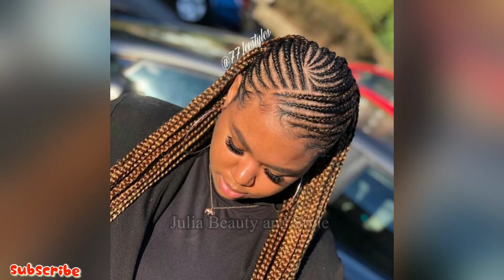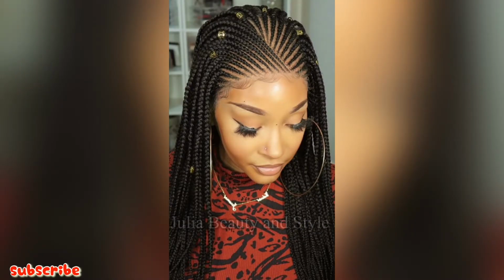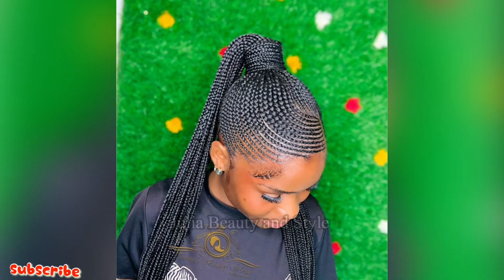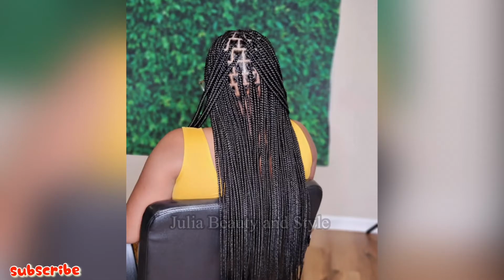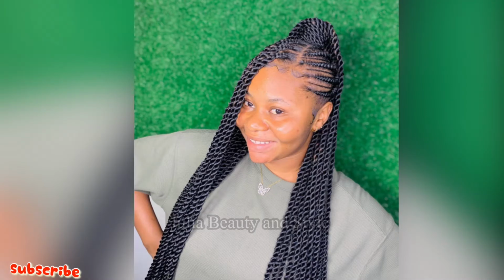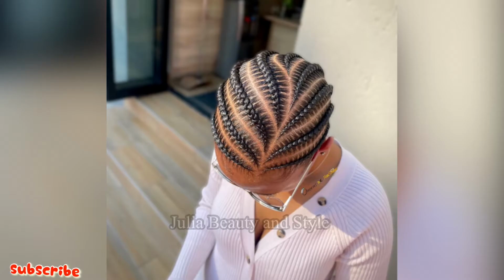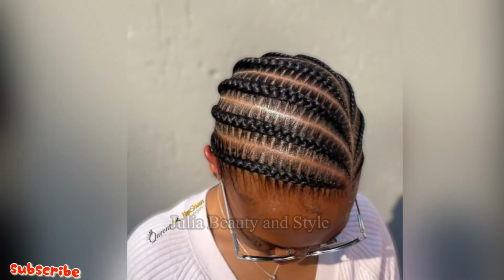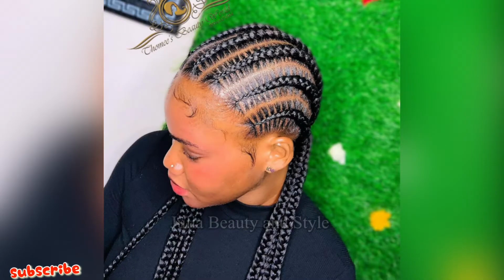🦋💜💖60 Unique Tribal Braids Too Pretty to PassUp - Julia Beauty and Style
60 Unique Tribal Braids Too Pretty to PassUp - Julia Beauty and Style

✨PLEASE READ✨👇

💖 If you enjoy this video, Please 🅻🅸🅺🅴 👍 and 🔗 🆂🅷🅰🆁🅴

NEW VIDEO TWICE EVERY WEEK!